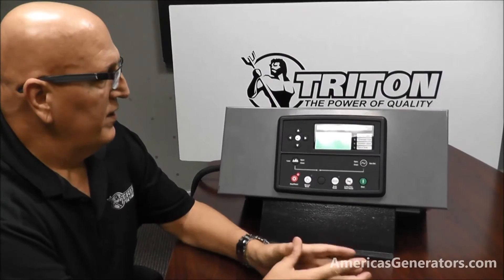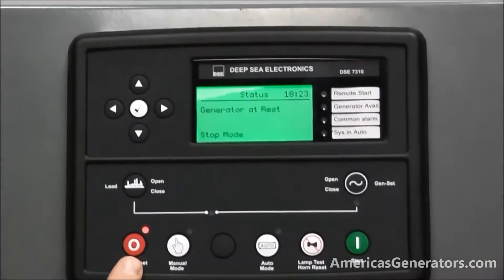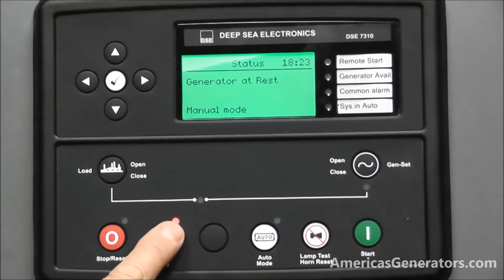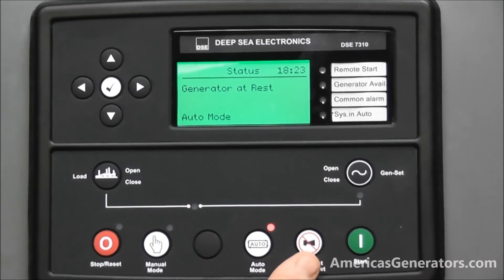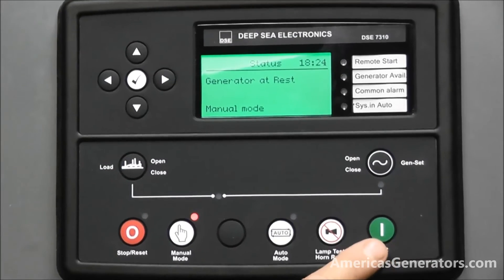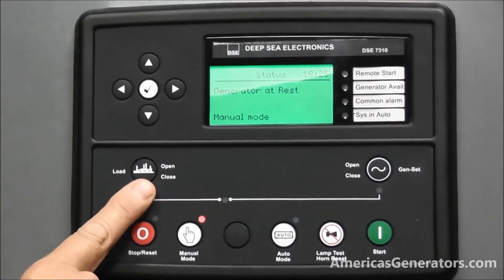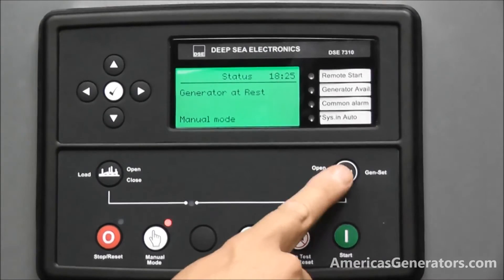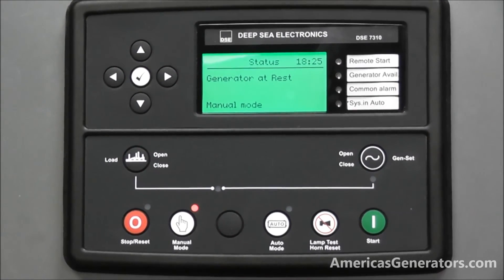Americas Generators - How to Install and Maintain a Deep Sea Control Panel - General Layout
🎥 Welcome to today's video!  We're diving into the Deep Sea Control Panel 7310 model! 🌊

📹 This video is your backstage pass to mastering the art of monitoring and navigating the various screens on your Deep Sea Control Panel. Get ready to be in control! 🌐✨

🚫 First up, the Stop button — not just for halting, but also your trusty Reset in case of a generator hiccup. 🛑✨

🕹️ To get that generator purring, switch to Manual Mode. Watch that LED light up from Start to Manual, signaling you're in control. 🚦💡

🔄 Auto Mode takes the reins for automatic operation, perfect for remote starts and synchronized setups. 🤖🔄

🔇 Shhh! The Alarm Silence button lets you hush those alarms without skipping a beat. 🚨🤫

▶️ Now, the grand finale – the Start button! Paired with Manual Mode, it kicks off the generator's startup dance. 🎬🚀

💡 But wait, there's more! LEDs and buttons for breaking and making connections – utility and Gen-Set breakers, all at your fingertips. ⚡🔧

🎛️ Menu buttons take center stage, letting you navigate the control panel's features with ease. 🔄📊

🔔 CONNECT WITH AMERICAS GENERATORS: 🔔

🔗 YOUR GO-TO FOR A DIESEL GENERATOR FOR SALE: 🔗

Americas Generators is your trustworthy partner, offering a wide array of diesel generators suitable for every need! Explore hot deals and impeccable models today!